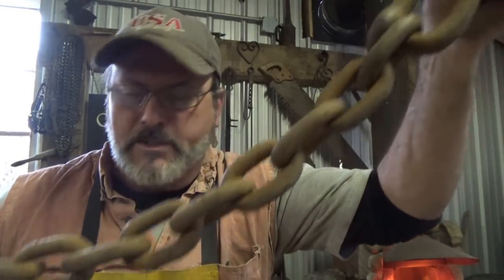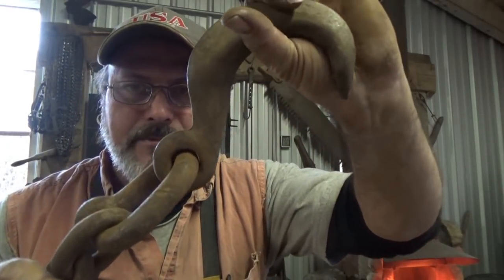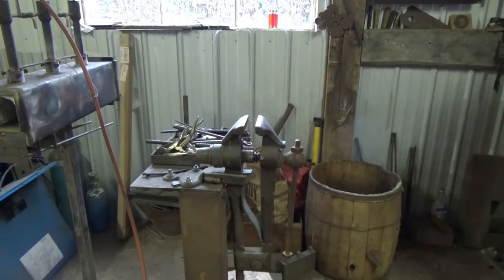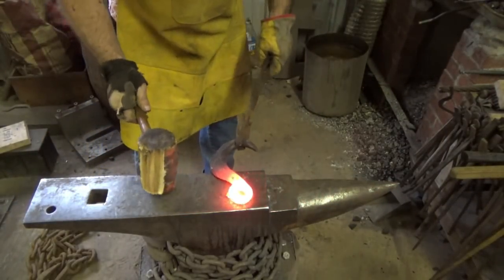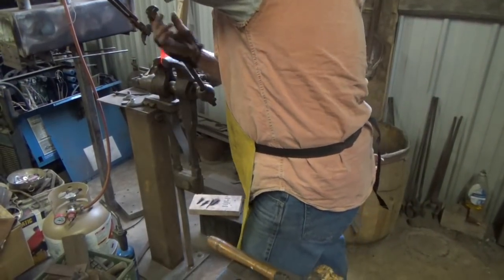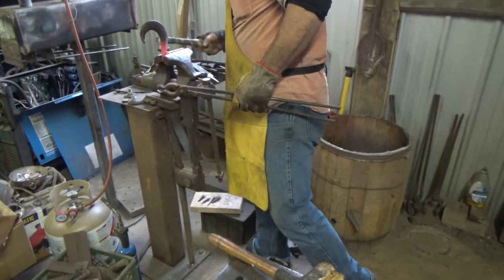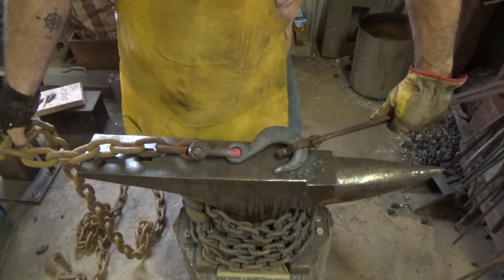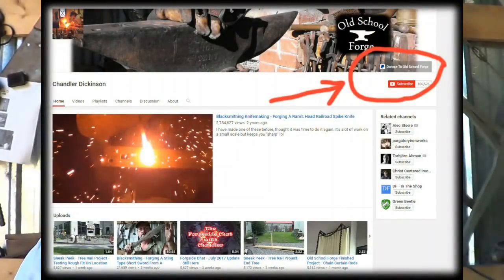Blacksmithing - Chain Hook Repair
I bought a log chain from an auction with a very abused "sling" hook.  I thought that a blacksmith could fix that problem.